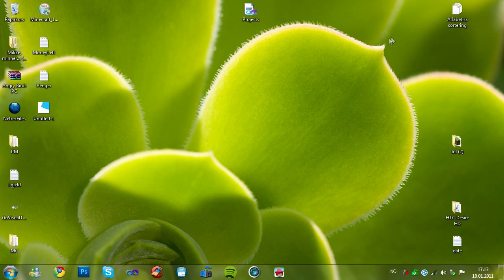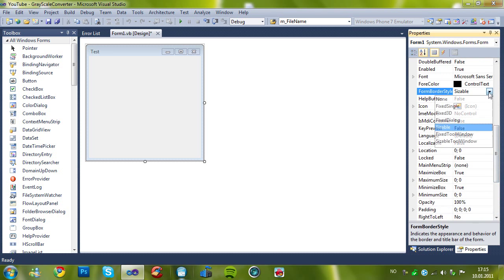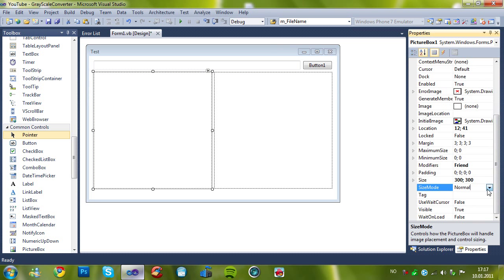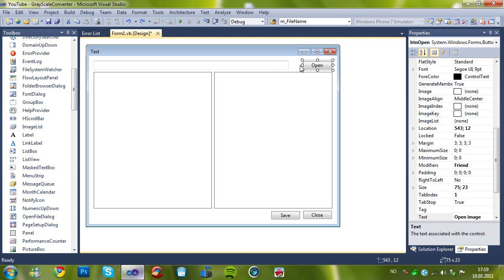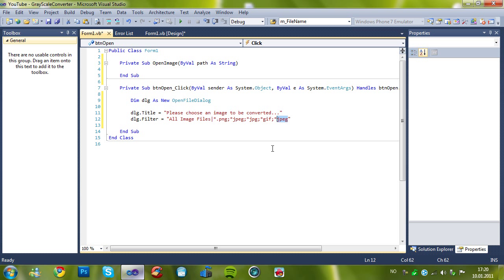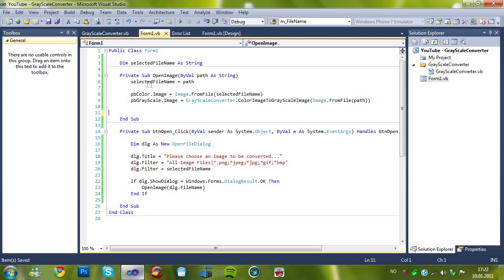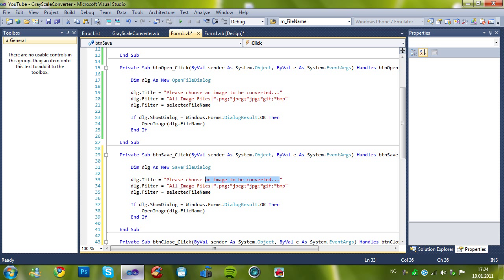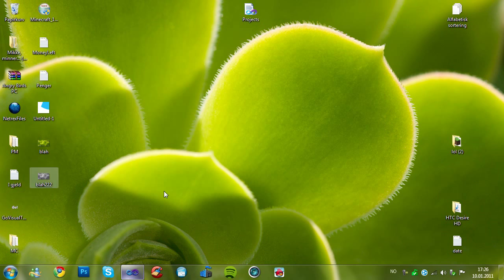Visual Basic 2008/2010 - GrayScale Converter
Just a simple tutorial, which shows you how to convert an image to a grayscale image... :)

Difficulty: Easy...